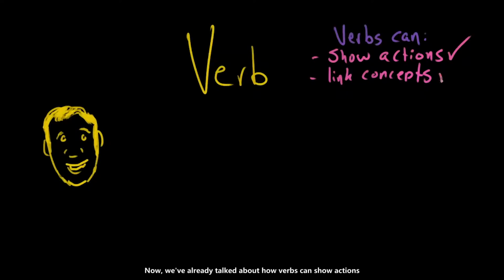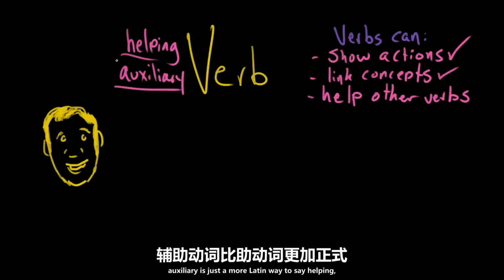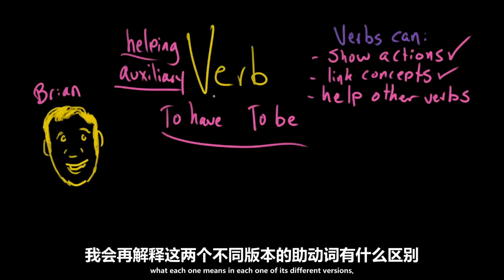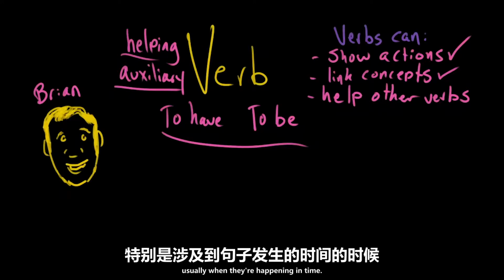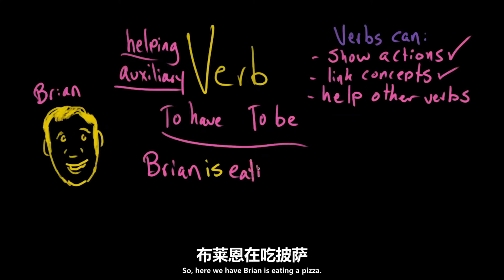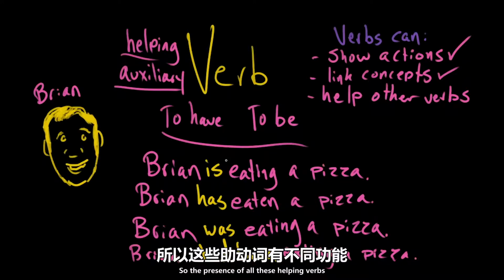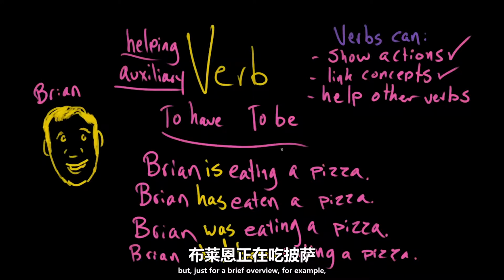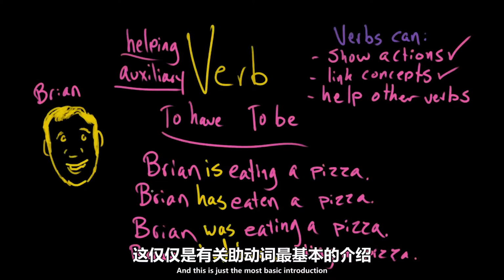15 助动词 – 演讲部分 – 语法